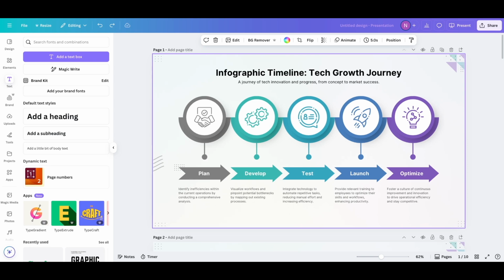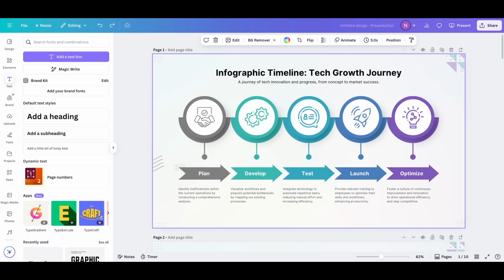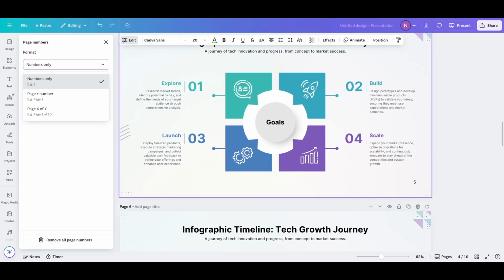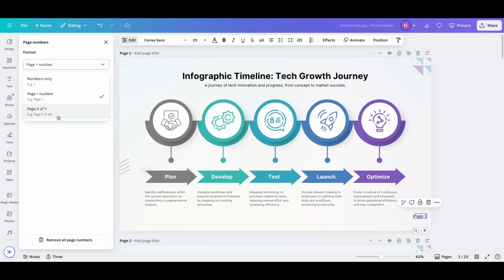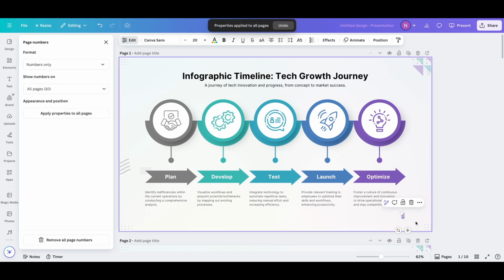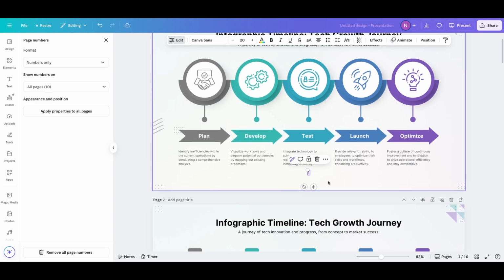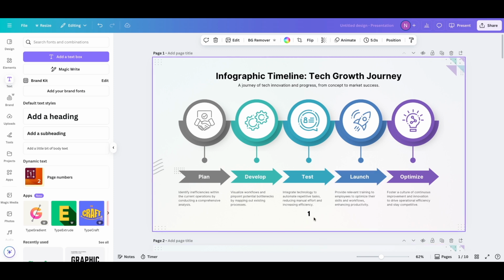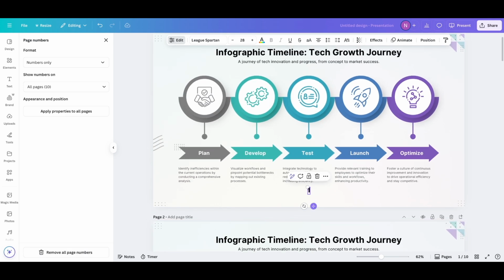How to Add Page Numbers in Canva AUTOMATICALLY in 30 Seconds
Want to save time and boost your design flow? 🚀
In this quick tutorial, I’ll show you how to easily master automatic numbering in Canva — a simple trick that makes creating lists, slides, worksheets, or multi-page designs way faster! Whether you're designing a presentation, planner, or workbook, this method will help you stay organized without manually editing every page. 🙌

✨ In this video, you’ll learn:

How to automatically number pages or elements in Canva

Tips to speed up your multi-page design process

Pro tricks to keep your designs clean and professional